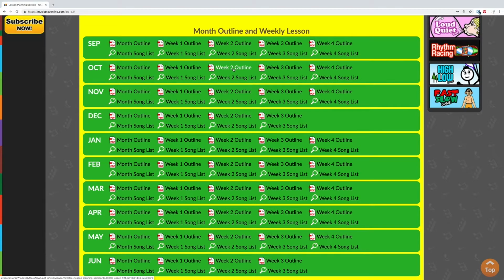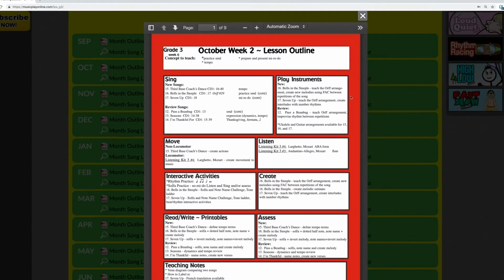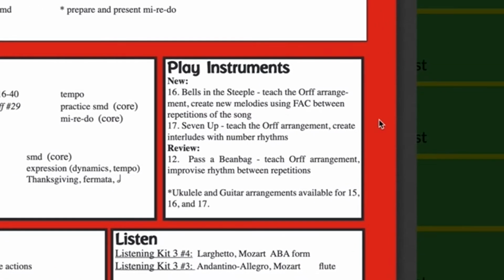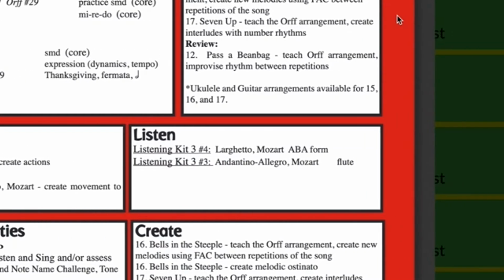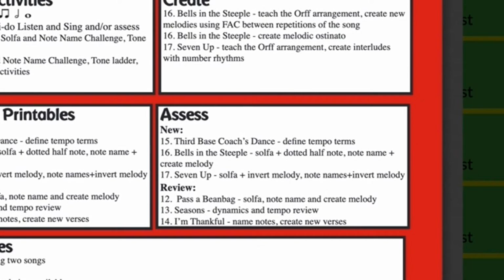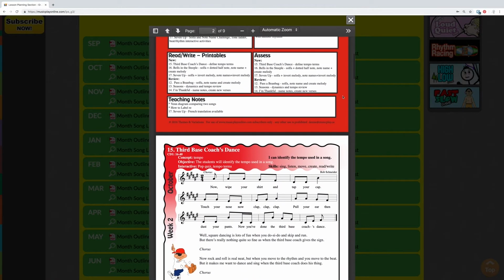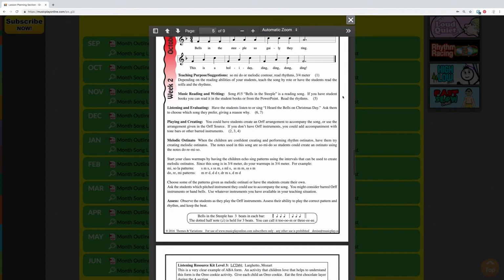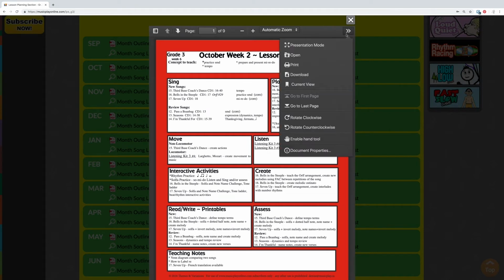Lesson Planning: How to Use Month Outlines and Weekly Lesson Song Lists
There are over 1000 songs on MusicplayOnline and the easiest way to start is in the Lesson Planning Section. You’ll find a complete PDF package for every week that contains the week’s concept overviews as well as suggested song activities for every song. We’ve also added a cool feature that lets you select only that week to show in the song list so that you don’t have to spend time wondering which songs are in which week!